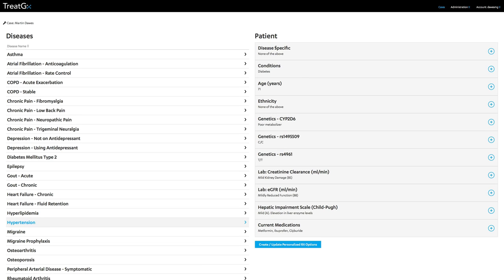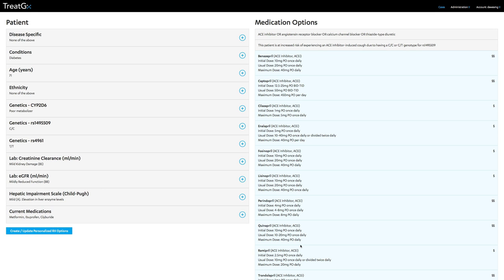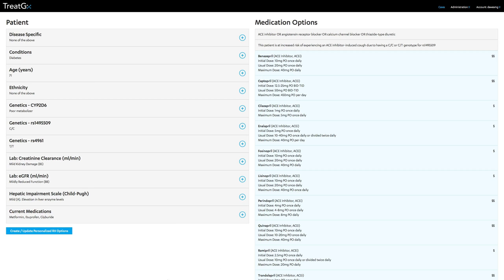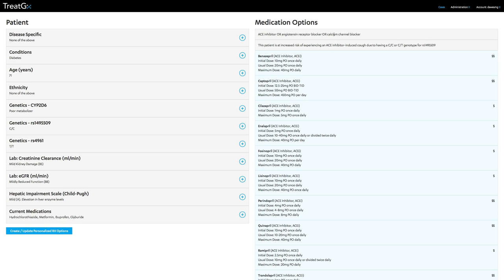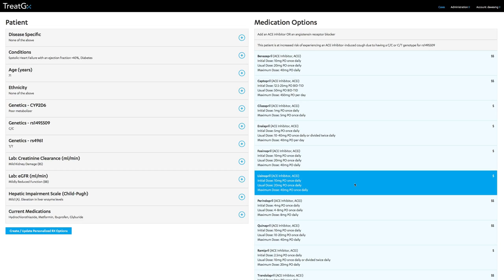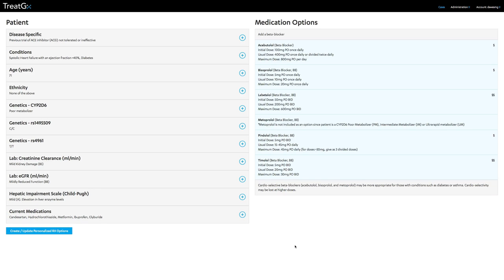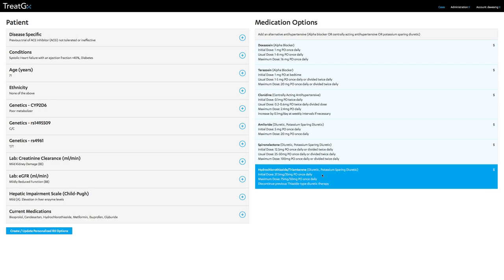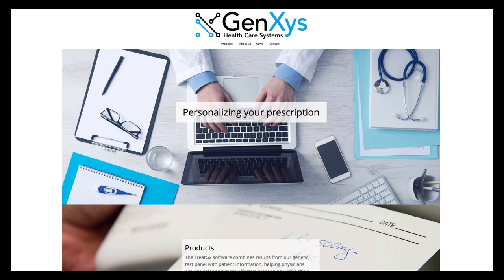Using TreatGx to identify medication options for patients with hypertension